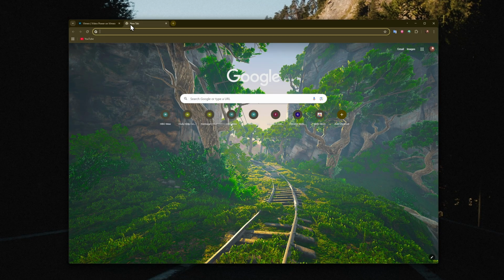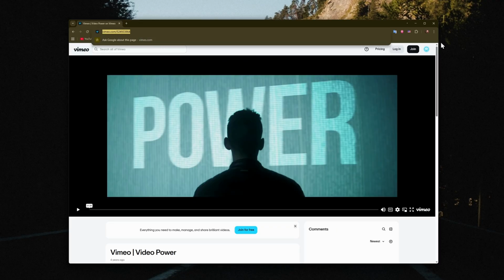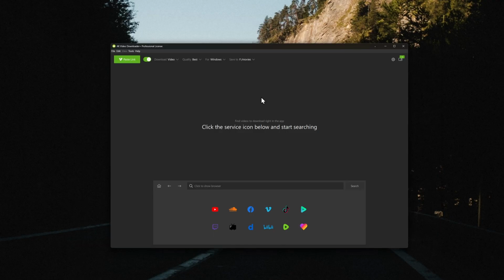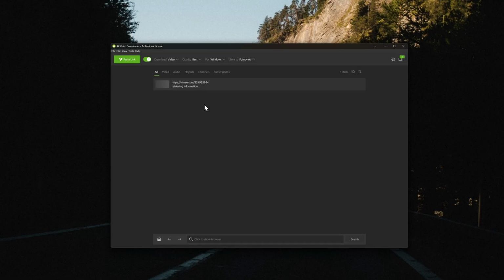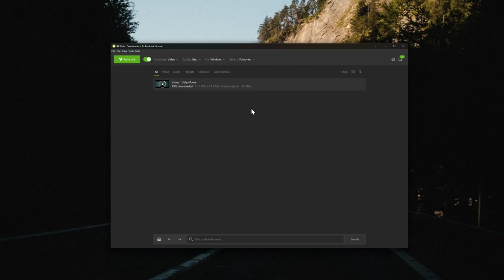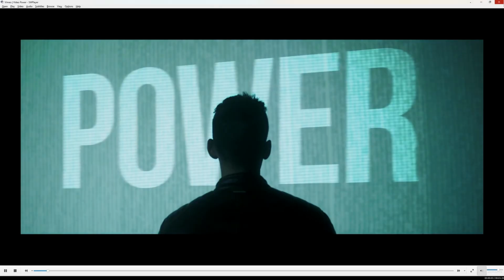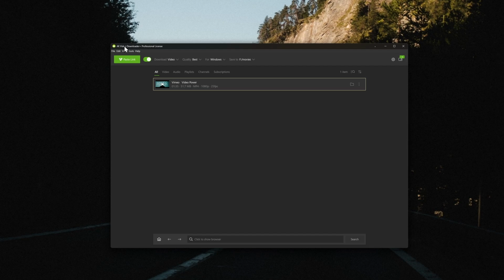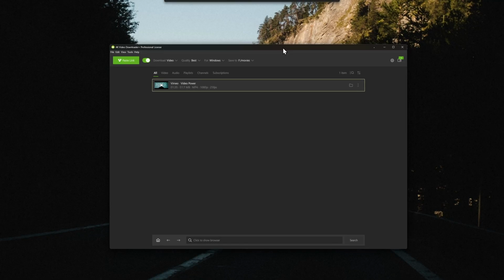How To Download Vimeo Videos (2026 Updated Tutorial)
Learn how to download Vimeo videos with this step-by-step 2026 updated tutorial to easily save your favorite content.